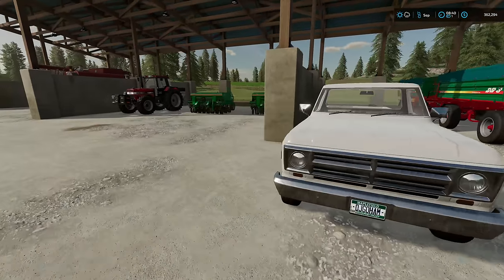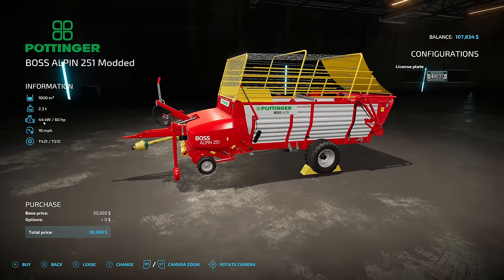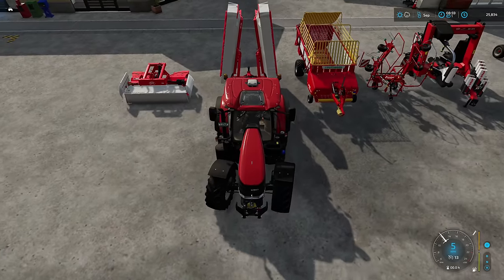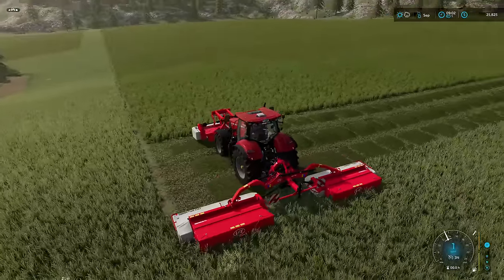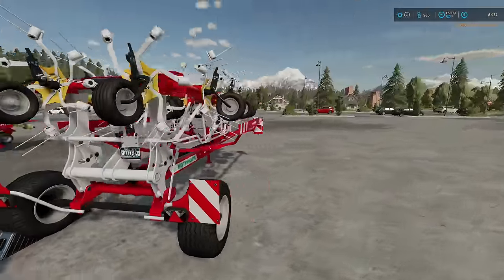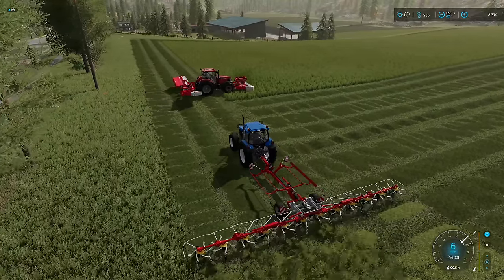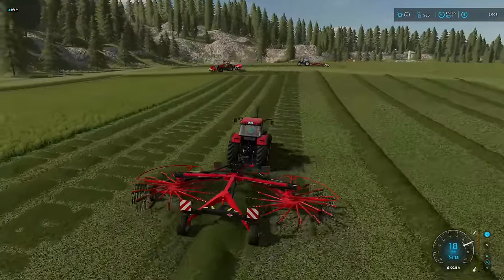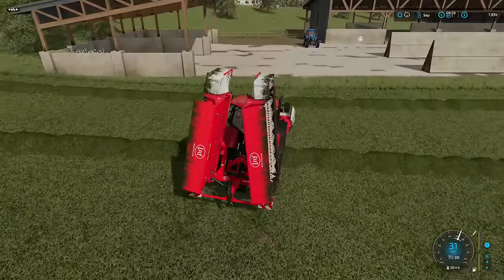My First New Tractor!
Goldcrest Valley 22 - Episode 03 - My First New Tractor Purchase!